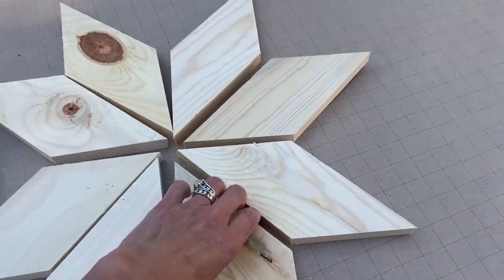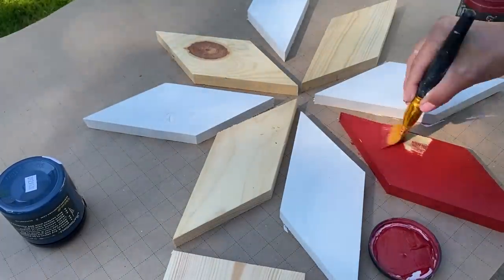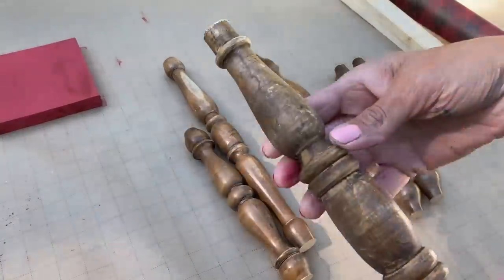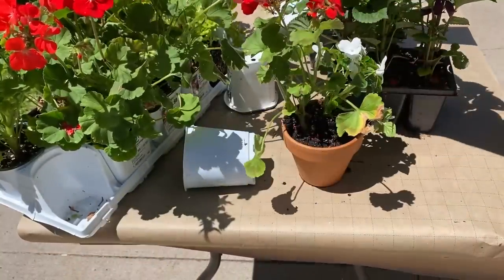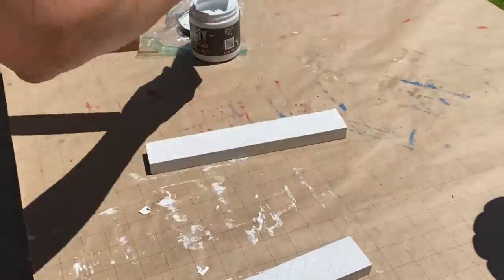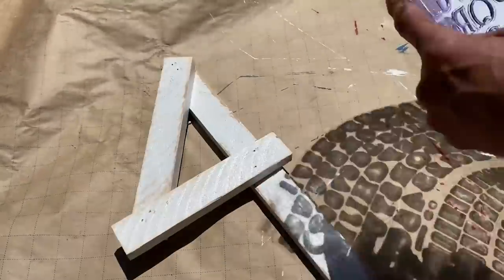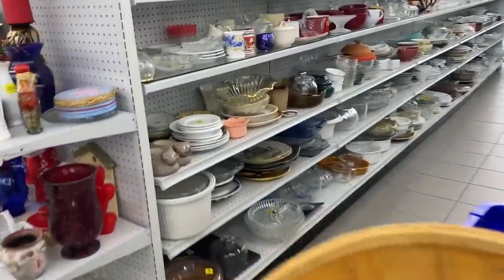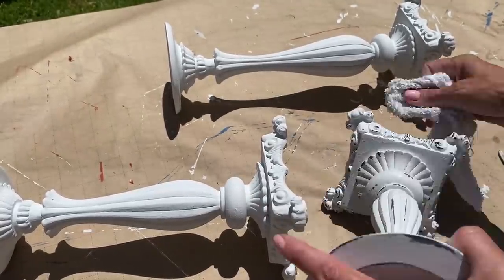Styling my Fourth of July Tablescape - Vintage Inspired - Red, White & Blue - Upcycled Shabby Chic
In today's video I'm going to show you how I style my 4th of July Tablescape.  I'm taking items that I've recently thrifted, flipped and a few DIY's to put together this beautiful 4th of July display.  I love how this table turned out and can't wait to enjoy this next weekend!  I hope you all have a wonderful 4th of July!!

I will be going LIVE on Facebook today at 6pm central time and we'll be doing a project together.

If you are on Facebook...go over to my business page: Sonnet's garden blooms and follow me over there for more content.  I've set a goal of 10,000 followers over there by the end of the year so help me reach that goal!  Thank you!!

All DIY Paints & IOD products can be found on my

Sonnet’s Garden Blooms Creative Outlet Group Page